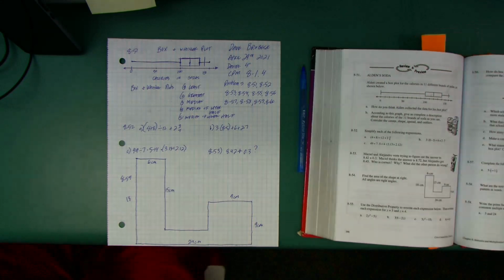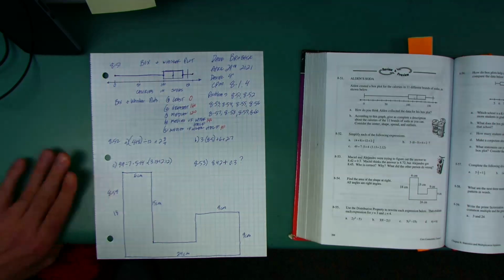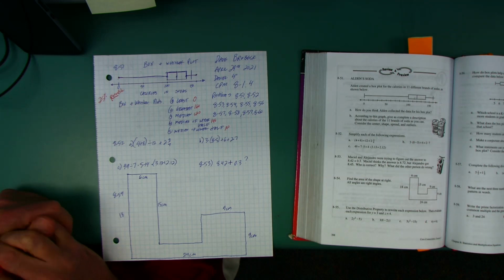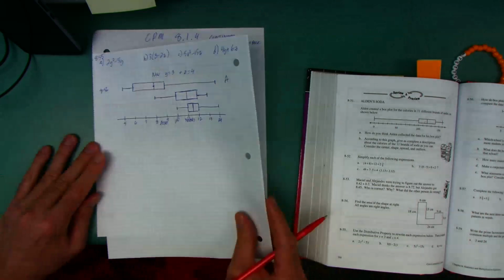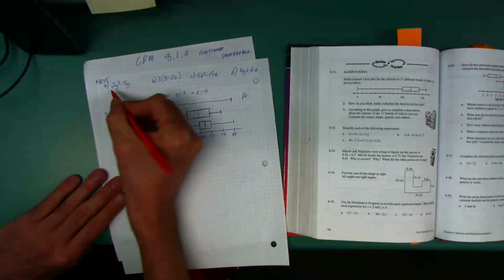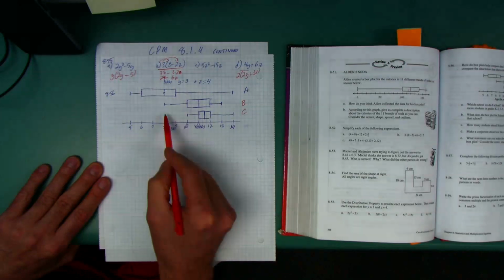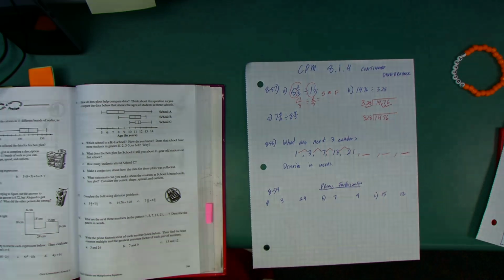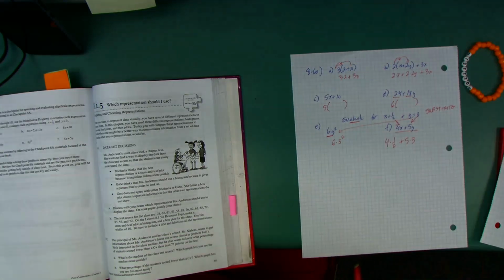CPM 8.1.4 Start with lesson on Box and Whisker Plots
I know it is a bit long.  But I got MUSIC!  Plus, Box and Whisker Plots are kinda FUN!  Check it out! :-)